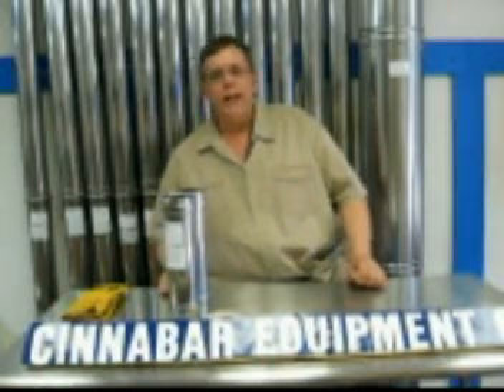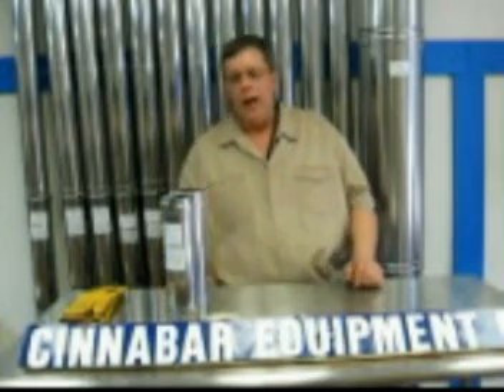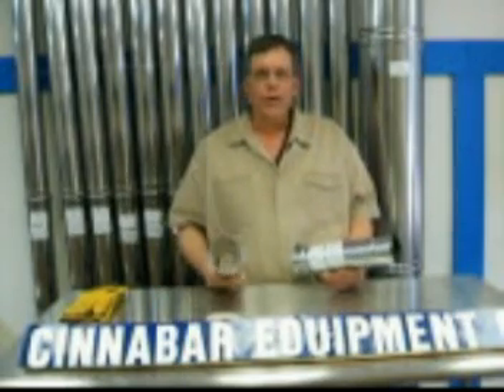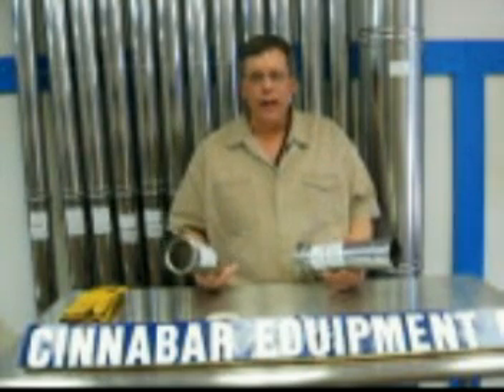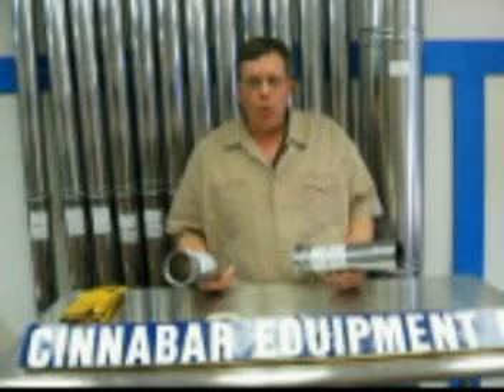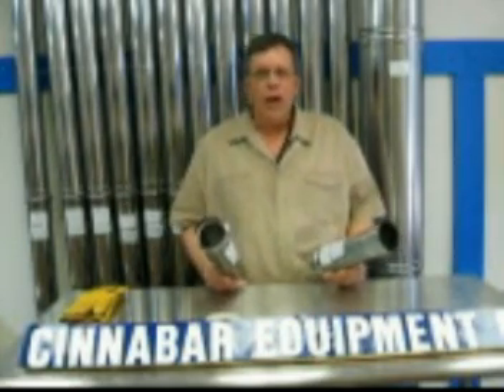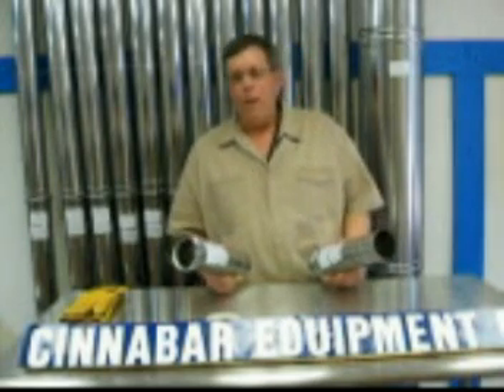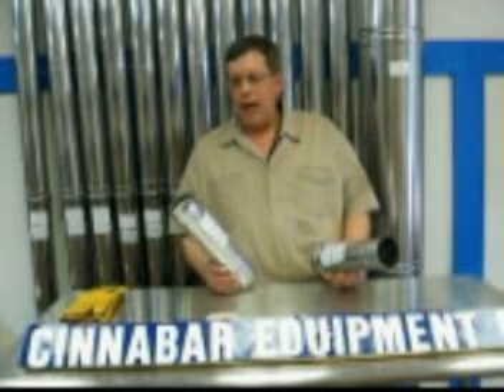Z-Vent Z-Flex for Boiler Venting & Tankless Venting Overview AL29-4c Category III Vent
Cinnabar Equipment Co.

A Segment about Z-Vent Z-Flex stainless steel vent pipe for tankless water heater vent pipe installations. Adjustable Length AL294c AL29-4c Vent Pipe. zvent zflex